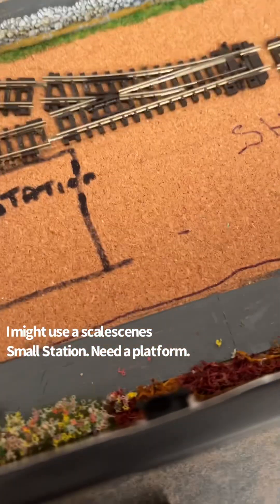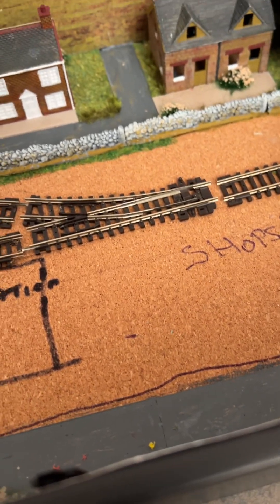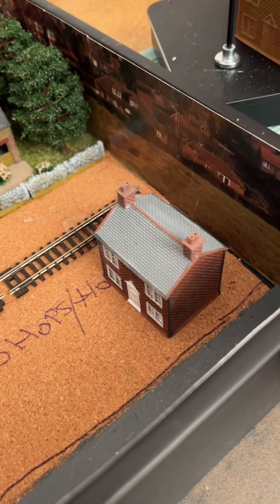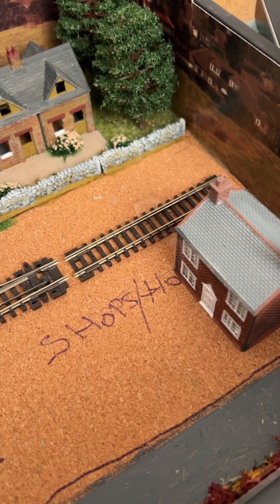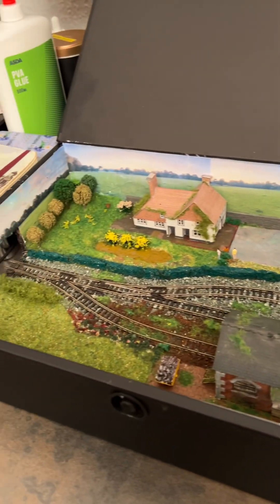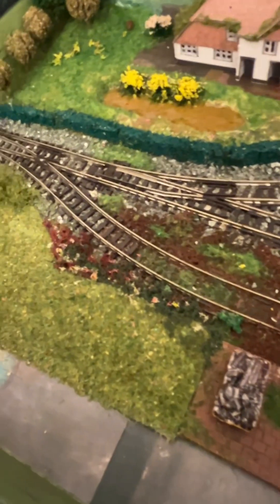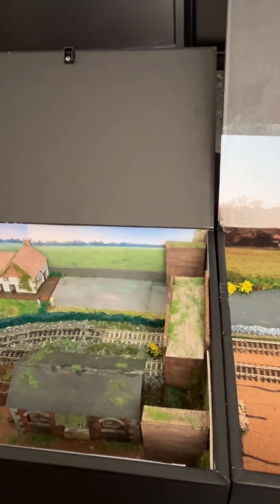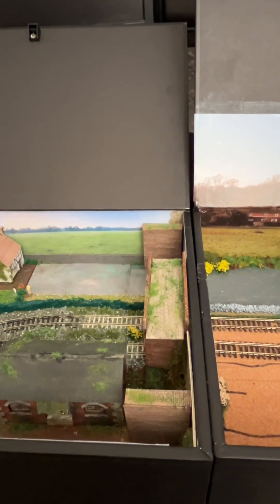Layout in a box (es) - box 3 update.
September 2024. How far I have got with box 3. This update shows the new box and its progress.

I try not to rush the process, sometimes the ideas change when I try to make something, and it just doesn’t work.

Now that I’ve got almost all the scenic stuff, it’s time to make a start on the track and other projects.